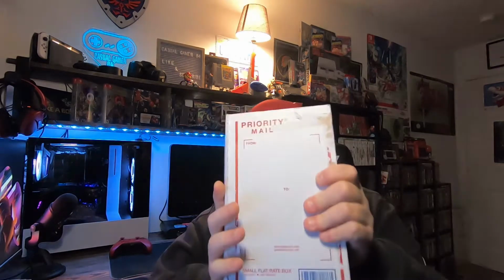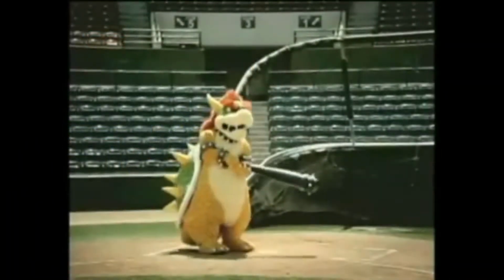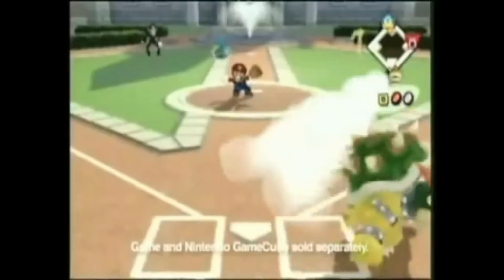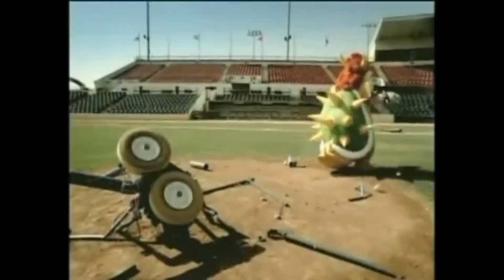Lost & Found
Casual Gamer receives a gift that was lost then found. This gift was sent by his boy Jason over at Jason's House of Fun and Video Games go check him out. Hit him with a sub while your there.